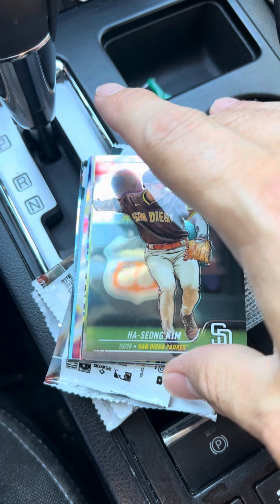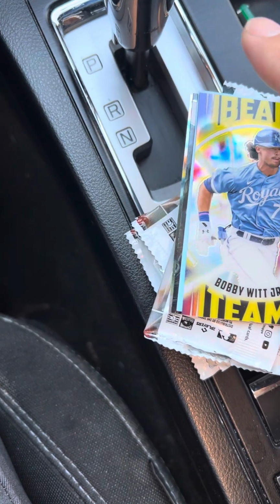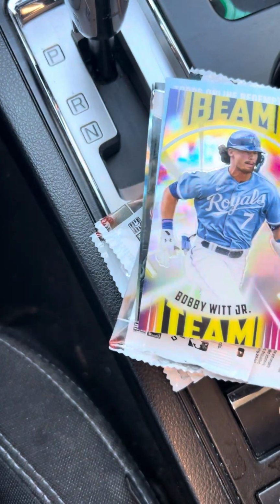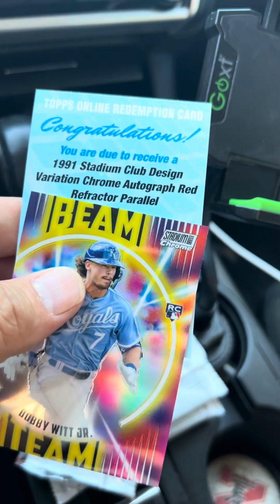MASSIVE CAR RIP REDEMPTION!! 2022 Topps Stadium Club auto /5